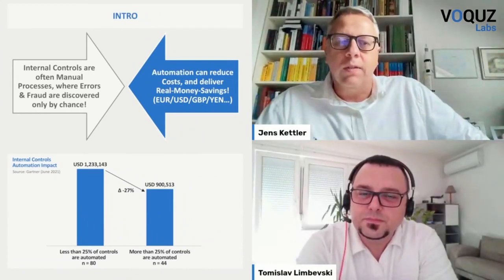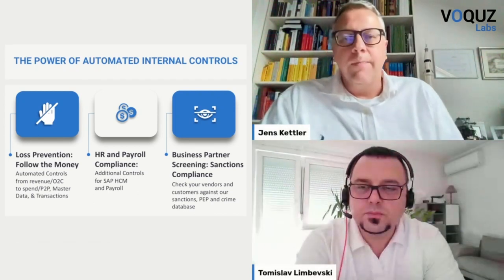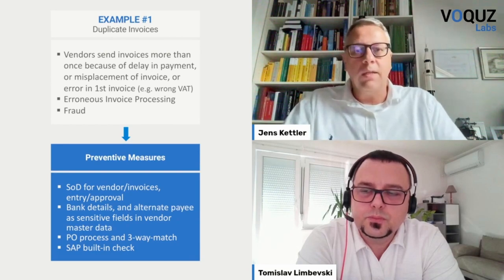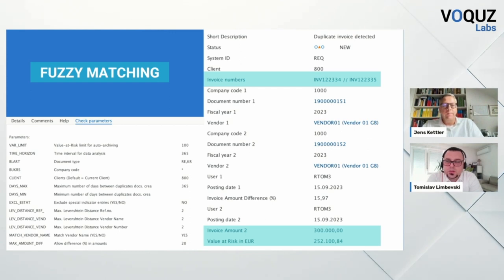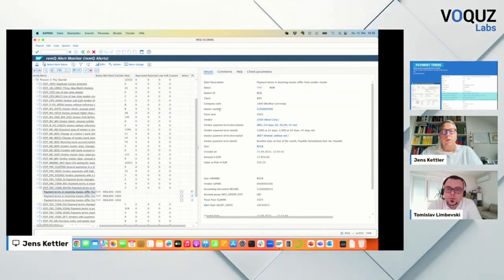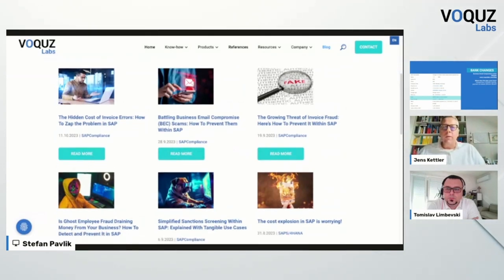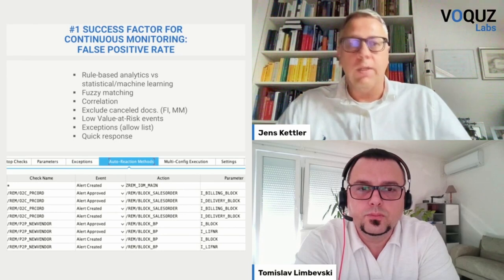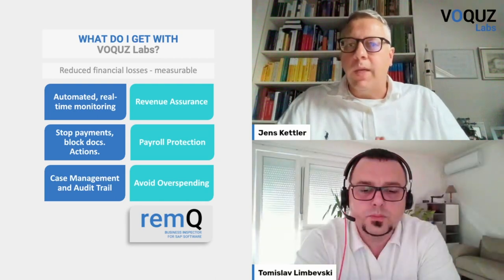3 Ways to Immediately Save Money in Procurement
HOW TO SET UP CONTROLS THAT WILL PREVENT OVERSPENDING

As costs are increasing and companies can only grow revenue as much as customers are willing to spend, looking at your costs to improve the bottom line is essential.

Buying cheaper is not always possible, but preventing losing money from errors and inefficiencies, and maybe even fraud, is. Here we will discuss 3 ways how you can help your company in a demonstrable way to save money – maybe enough to give you a raise!

We will talk about:
■ Payment terms review and monitoring
■ Identifying bogus invoices
■ Fraudulent attempts to divert money into a wrong bank account